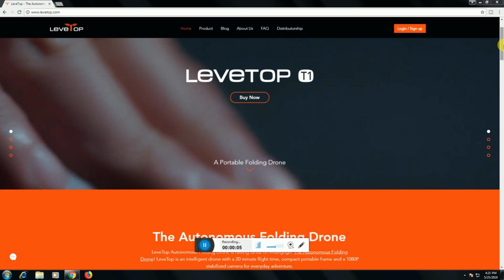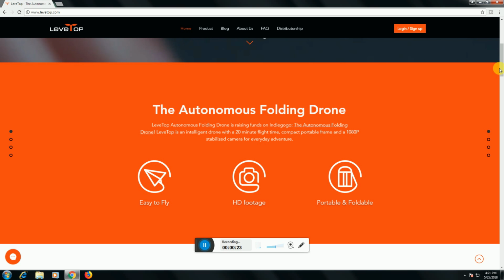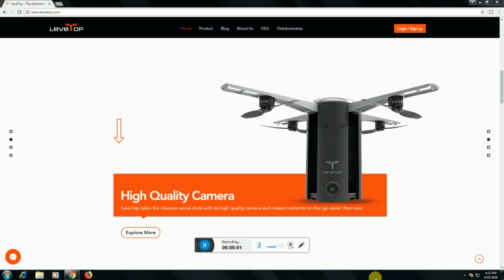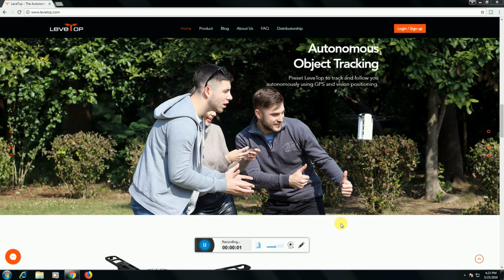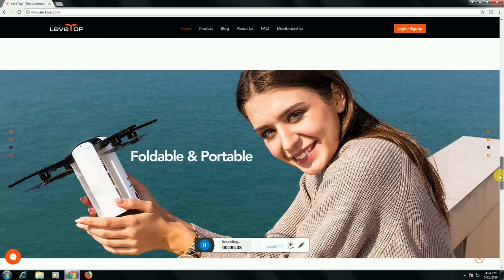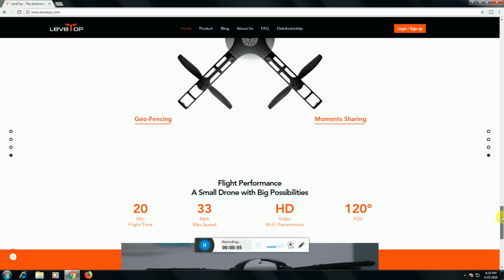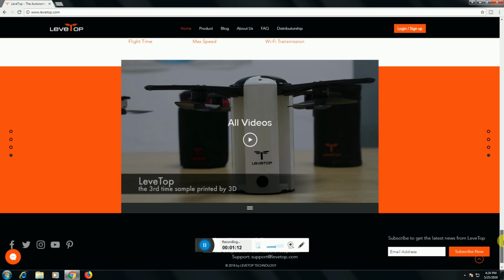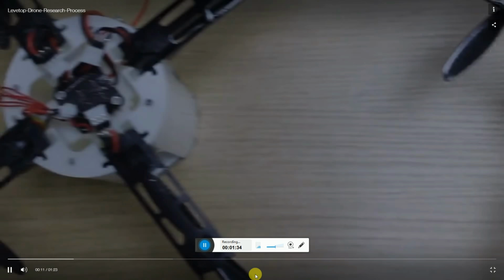LeveTop Autonomous Folding Dronea 1080P stabilized camera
LeveTop Autonomous
Folding Drone is raising funds
Indiegogo
intelligent drone
20 minute flight time
compact portable frame
stabilized camera
a 1080P
everyday adventure.
High Quality Camera LeveTop takes
GPS and vision positioning
track and follow you
Motion Controlled
Auto Tracking
Geo-Fencing
Moments Sharing
Flight Performance
A Small Drone
Big Possibilities
20 Min Flight Time
33 Mph Max Speed
HD Video Wi-Fi Transmission
120° FOV

The Autonomous Folding Drone
LeveTop Autonomous Folding Drone is raising funds on Indiegogo: The Autonomous Folding Drone! LeveTop is an intelligent drone with a 20 minute flight time, compact portable frame and a 1080P stabilized camera for everyday adventure.